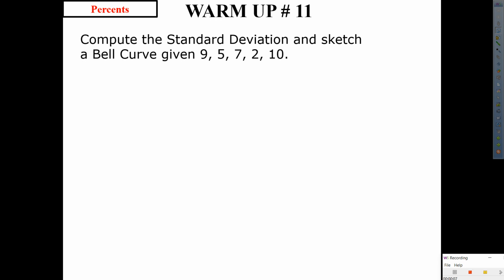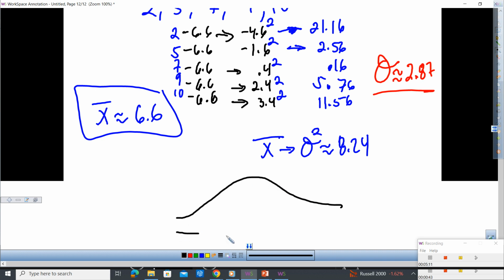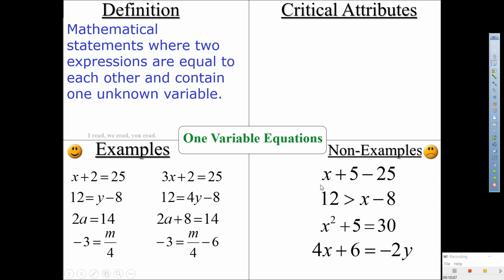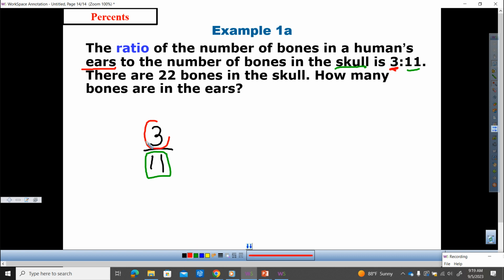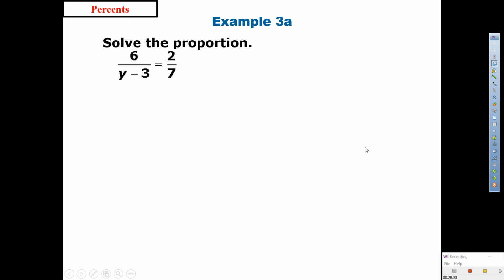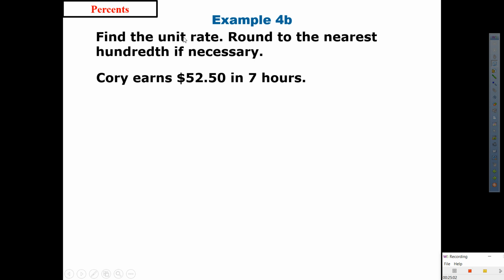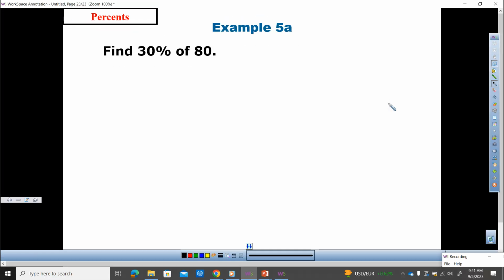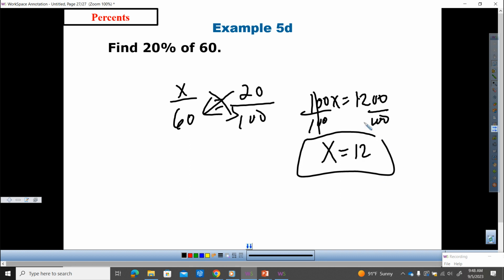Mr. Q's Proportions and Percents